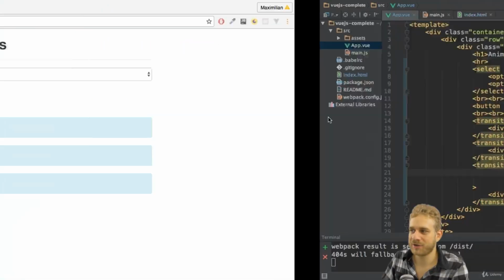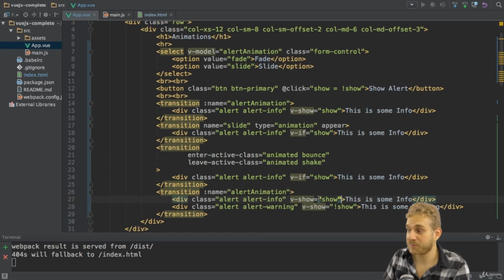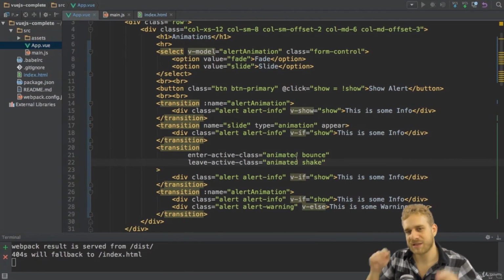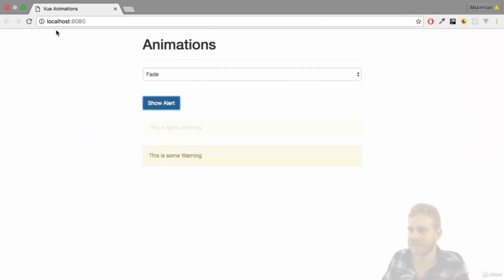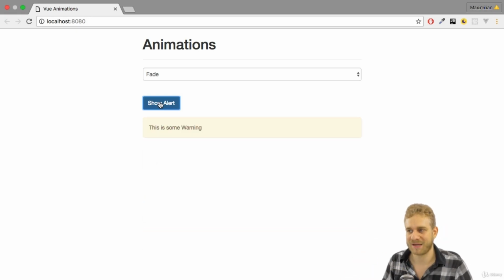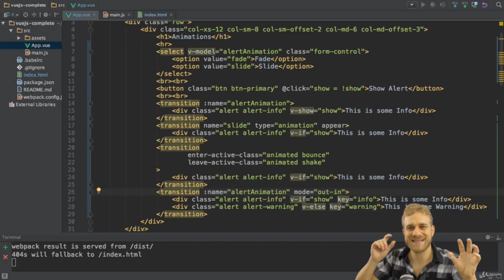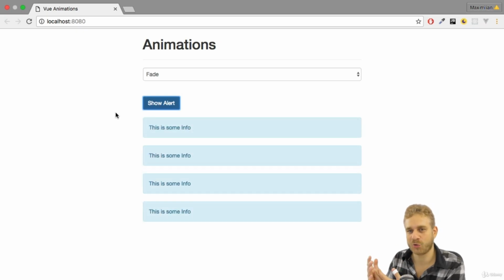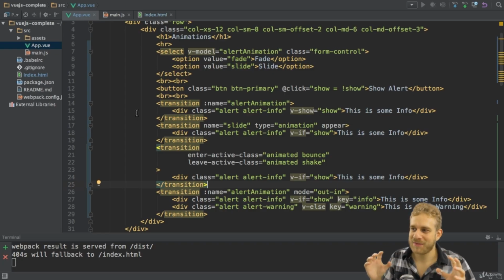XIV. Adding Animations and Transitions. 14. Transitioning between Multiple Elements Practice